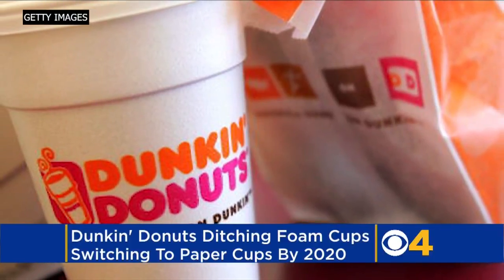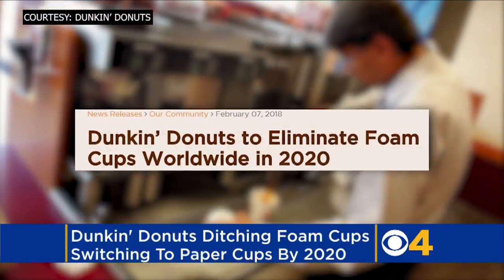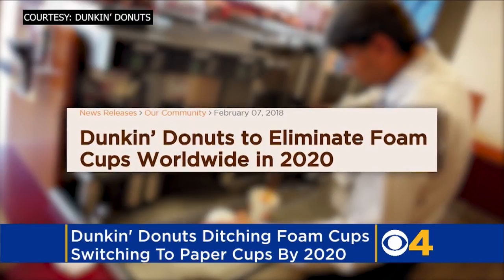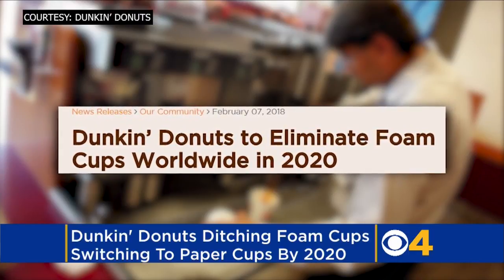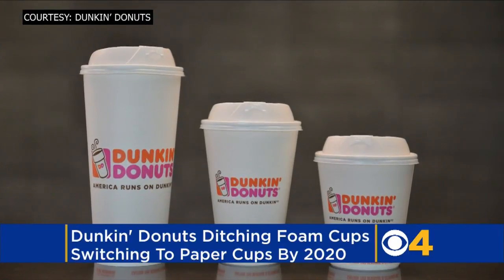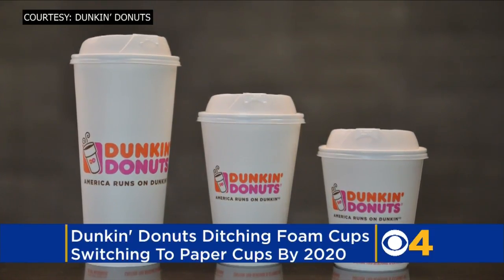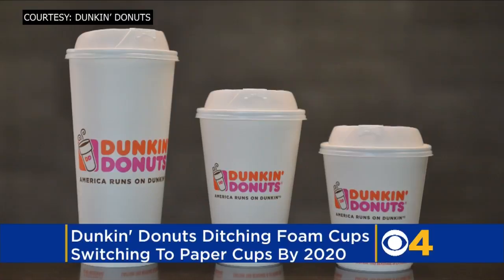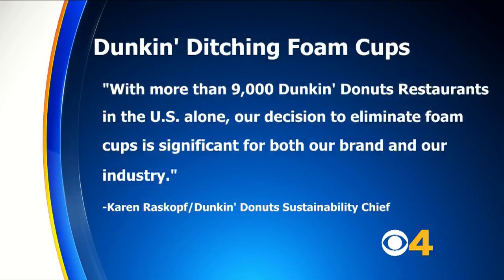Dunkin’ Donuts Announces Plan To Eliminate All Foam Cups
Say goodbye to those foam cups that Dunkin’ Donuts customers know so well. Matt Yurus reports.